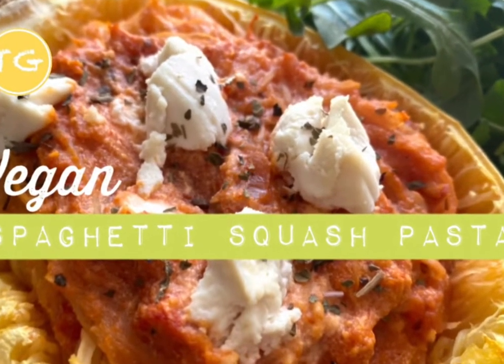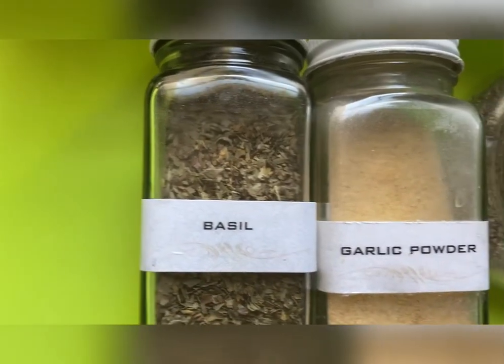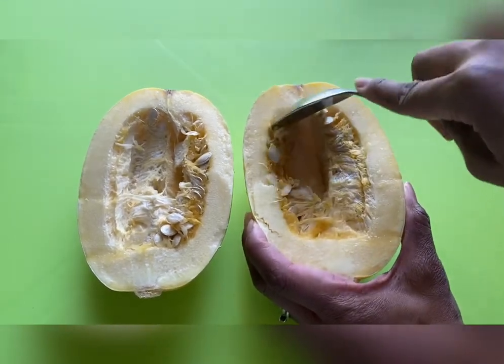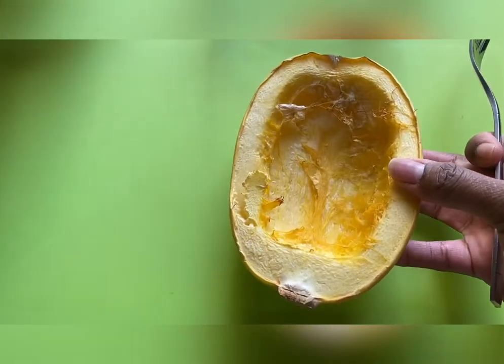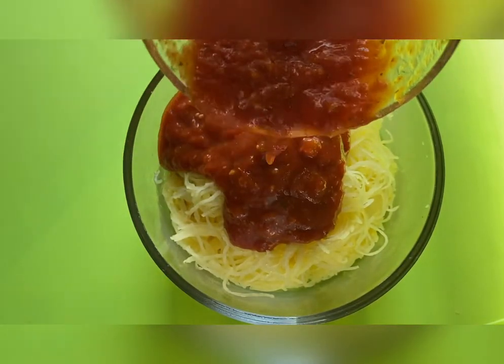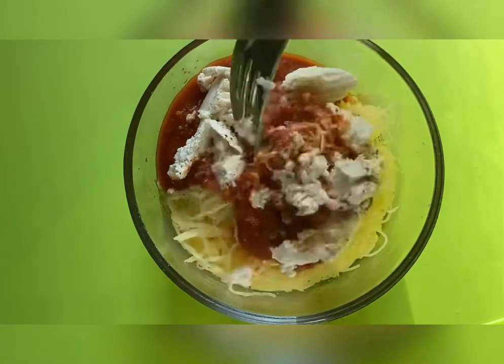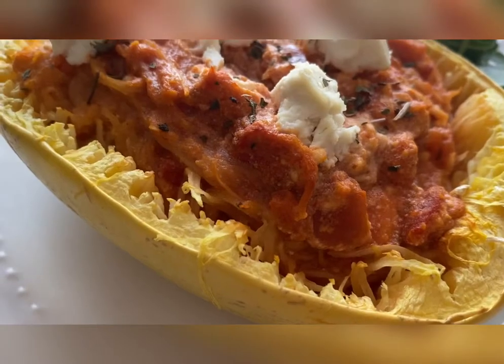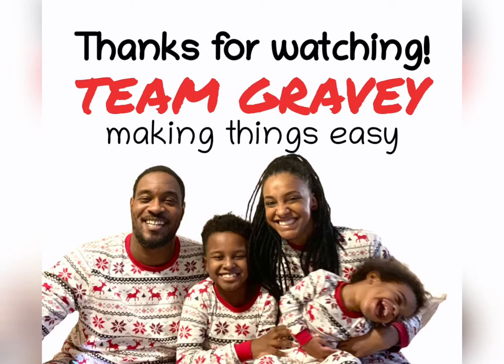Vegan Spaghetti | Spaghetti Squash Pasta | Vegan Recipes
It’s TastyTuesday with a vegan Spaghetti squash pasta.

Ingredients:
* 1 spaghetti squash
* Arugula or greens of your choice
* Vegan Ricotta (I’m using one by Kite Hill)
* Pasta sauce (I’m using roasted garlic)
* Garlic powder
* Basil
* Black pepper
Directions:
1. Start by washing the outside of the squash.
2. Cut it in half.
3. Scrape out all the seeds.
4. Bake at 350° for 20-25 minutes.
5. Once baking is done. Inside should be soft enough to scrape with a fork. Then add to a bowl.
6. Add in your pasta sauce, greens, ricotta, and seasonings (garlic, basil & black pepper. Season to taste.
7. Return mixture into squash.
8. Top with more ricotta.
9. Bake for an extra 15 minutes.
10. Enjoy!